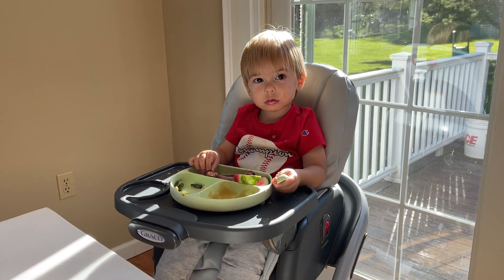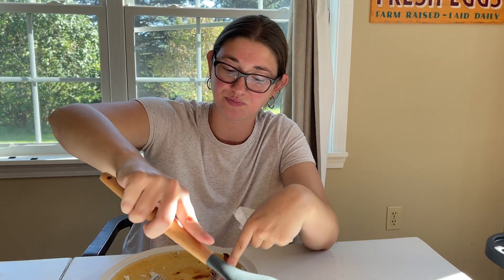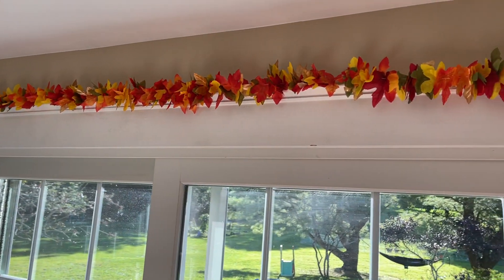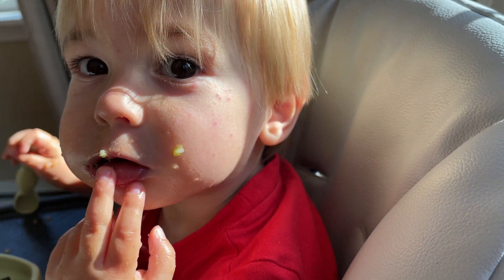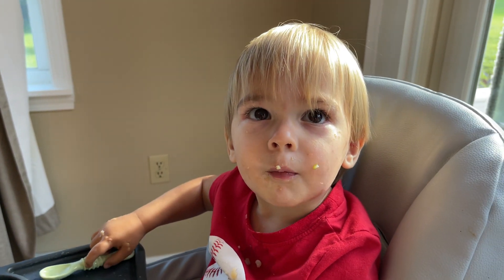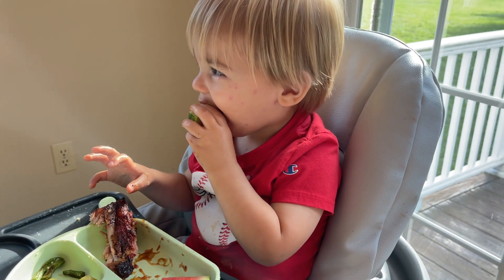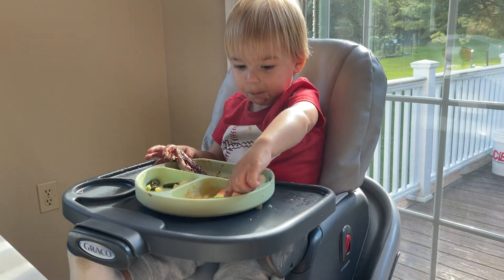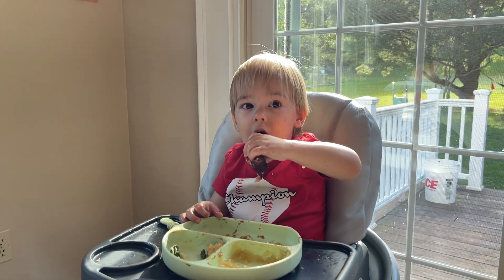Baby Eats Baby Back Ribs!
Today, for dinner we gave Theo some baby back ribs to try and he loved them! It is so fun for us as parents to introduce Theo to new foods and watch him explore the tastes, textures, and smells.

For those of you who do not own a smoker, you NEED to get one. We have a Rectec pellet grill and it is awesome. So easy to use and the food tastes amazing.